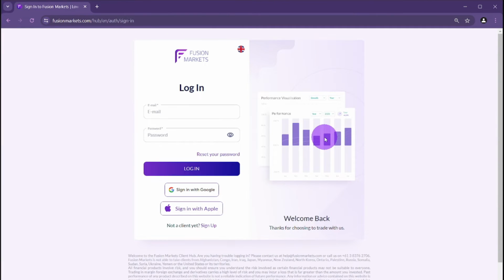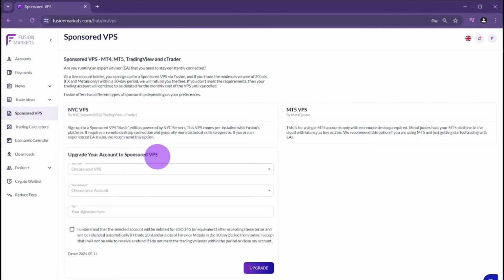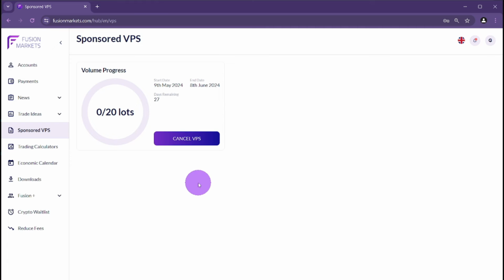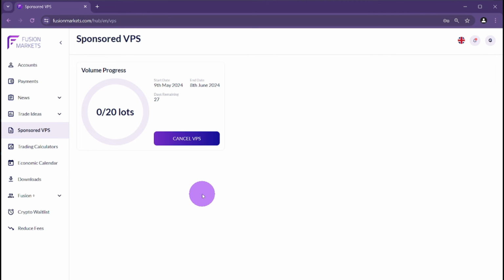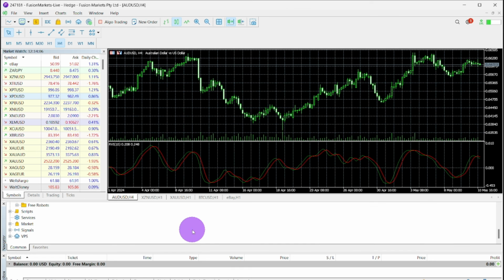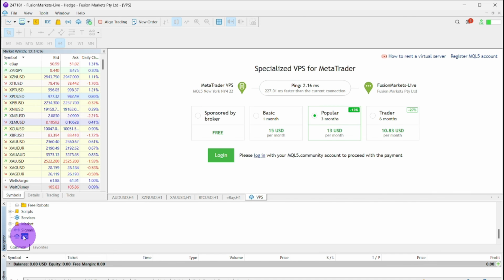How To Set Up VPS on the Fusion Hub and MT5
This video will show you how to set up VPS on the Fusion Hub and MT5.